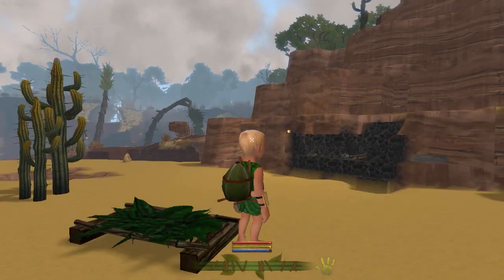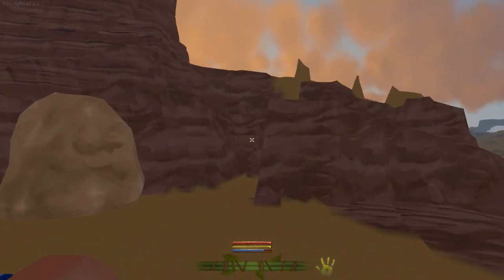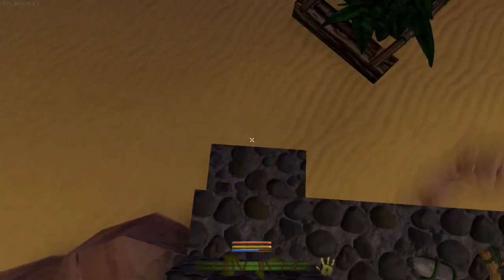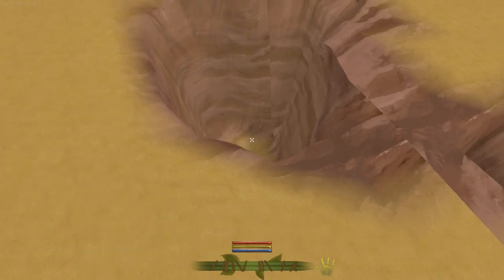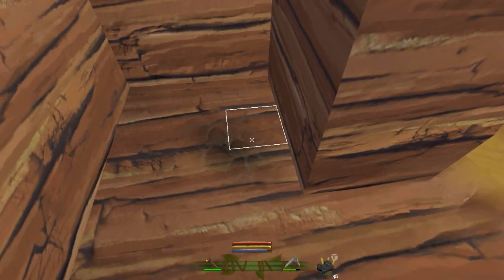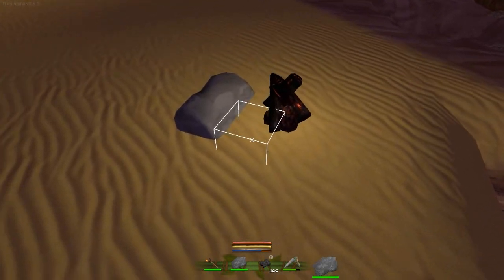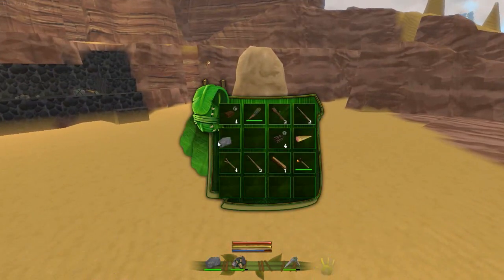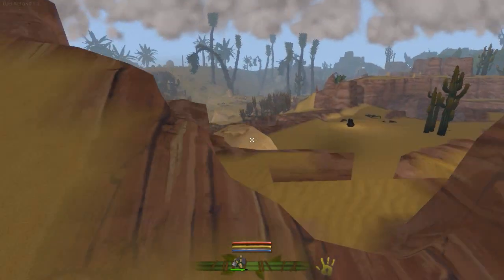TUG - Episode 5 - Desert Base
TUG - In The Works: Potions and Predators

DESCRIPTION

TUG "The Untitled Game" is a open-world sandbox-RPG currently in early access being developed by Nerd Kingdom. Dig, build, craft, test, and control all aspects of the world. This single and multiplayer mode lets you unleash your creativity on the world of TUG as you manipulate the terrain and explore the near-infinite procedurally generated landscape!

MUSIC